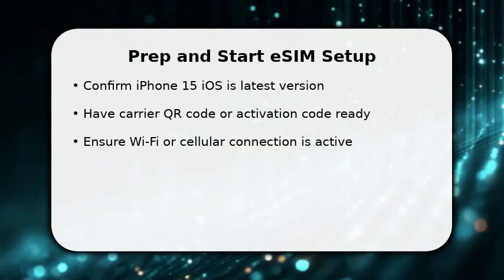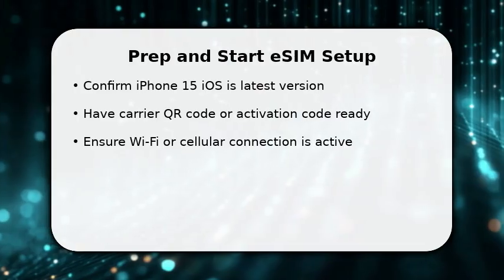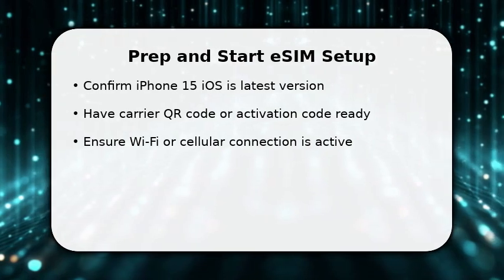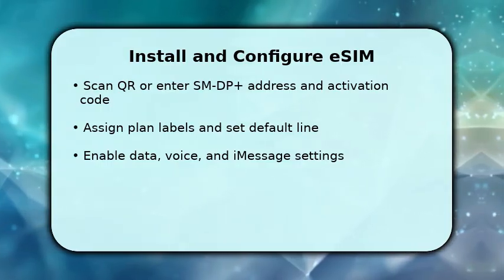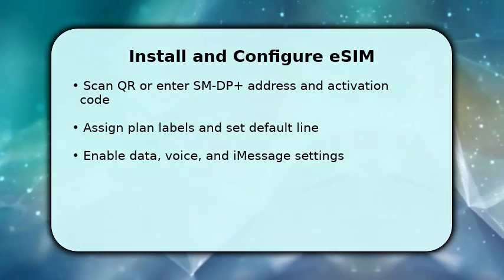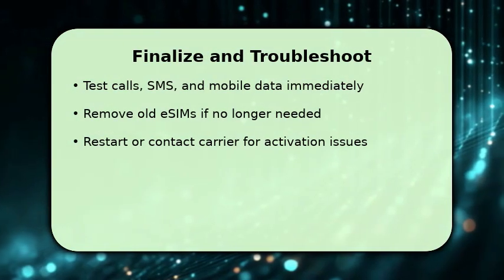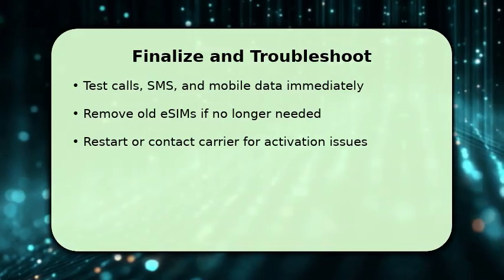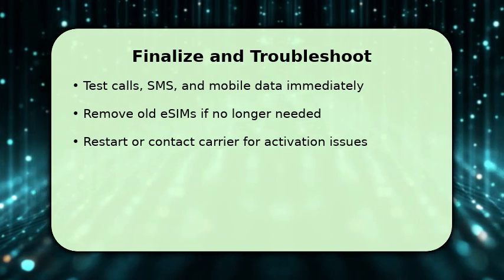How to Use Esim Iphone 15 - Step by Step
Discover the essential guide to using ESim on iPhone 15. This video takes you through each step, ensuring a hassle-free experience with our latest travel companion app.